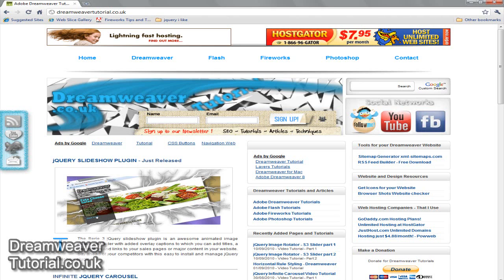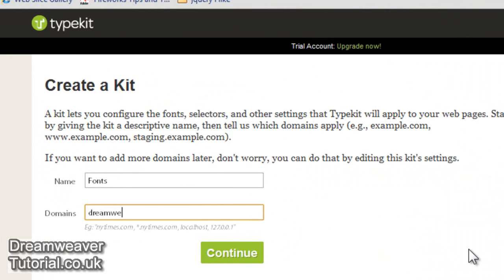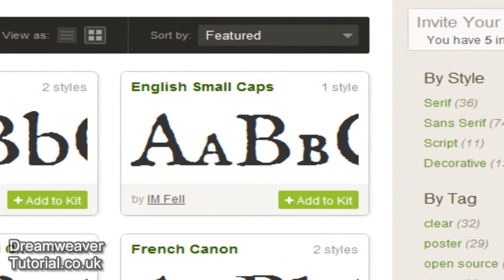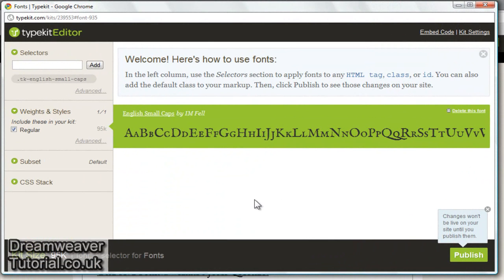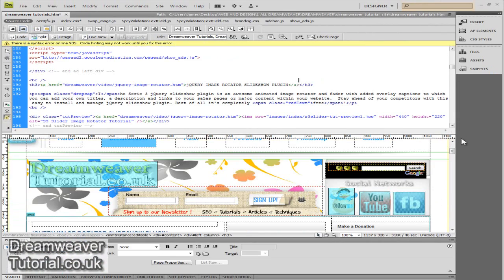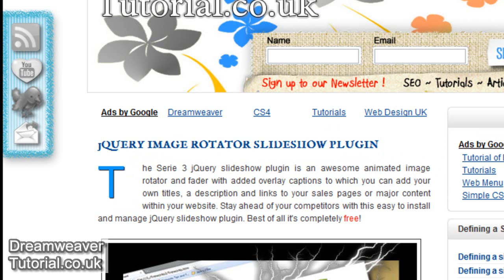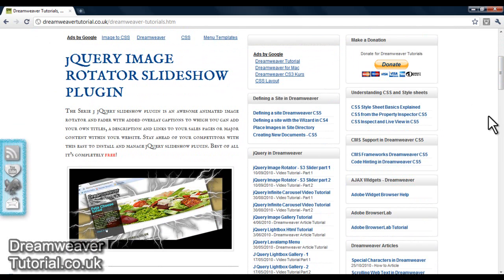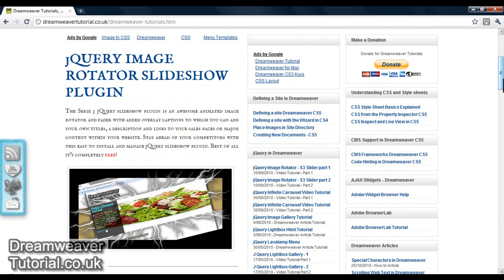Typekit Custom Fonts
30 Day money back guarantee

In this Dreamweaver Typography Tutorial from James at

You can find out how to install Custom fonts using the typekit Custom Font Foundry from

Replace your boring standard fonts with new and exciting custom typographic fonts which

are standards compliant, search engine readable, copy and pastable, and also load into

your site extremely fast.

My RSS feed for the Latest Tutorial updates.